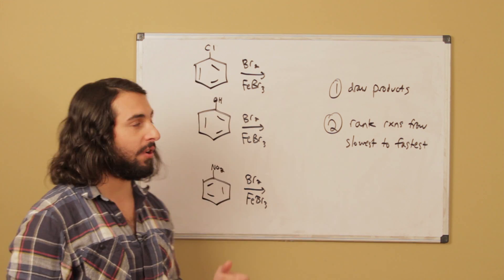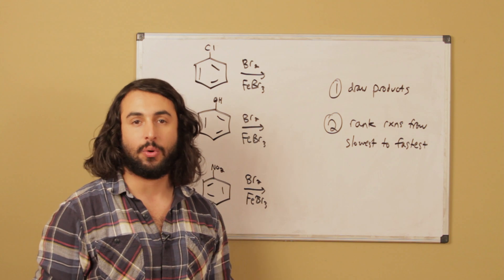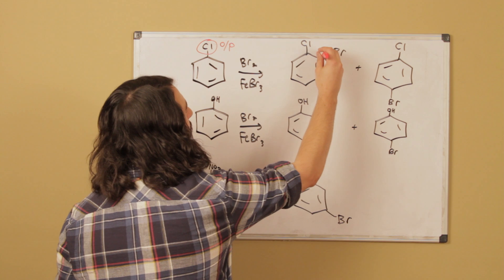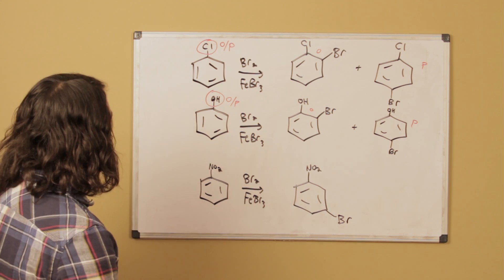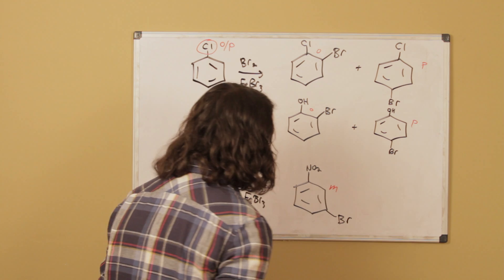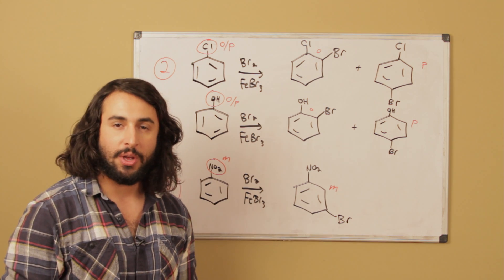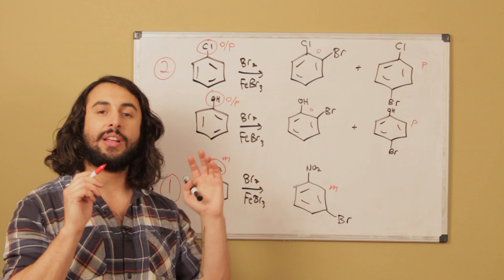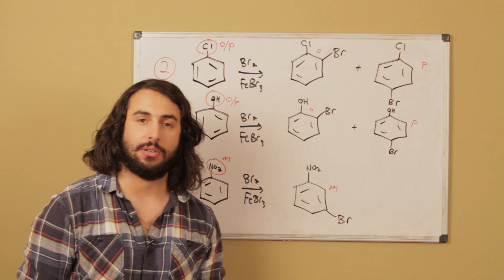Practice Problem: Electrophilic Aromatic Substitution Rates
We know about the products of these reactions, but how fast do they go? Give these a shot.